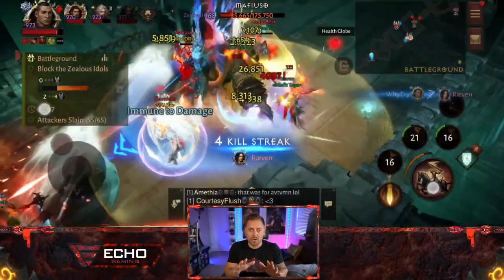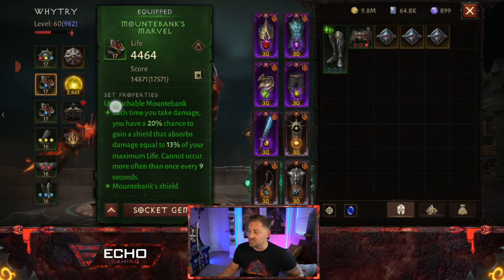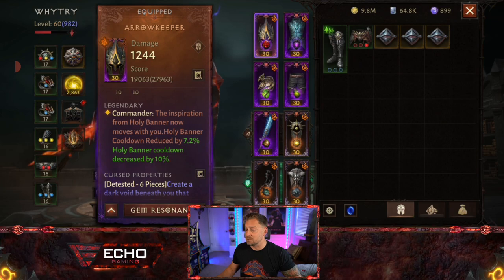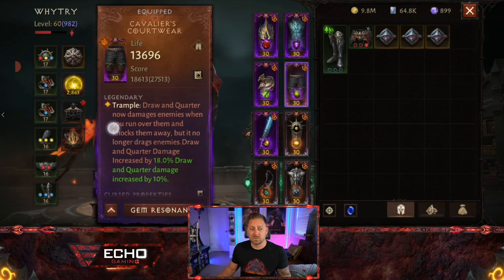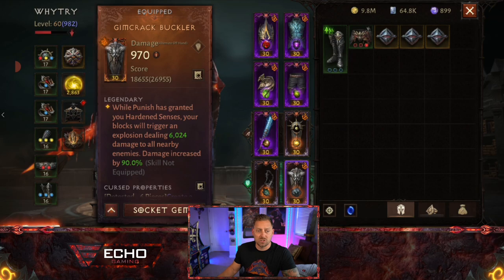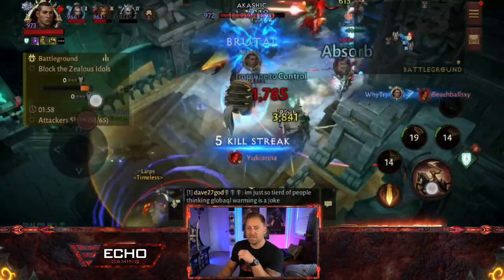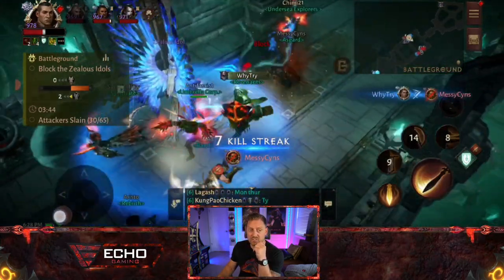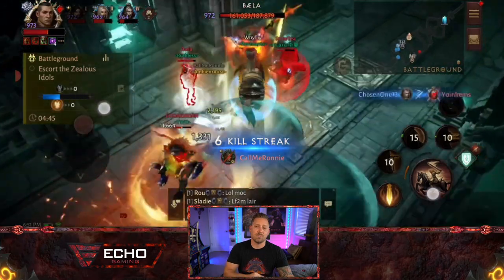Best Immunity Crusader Build Guide in Diablo Immortal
BUILD NOTES:
This crowd control immunity build is a complete 180 twist on the typical tank sader. It is very offensive, lot of short burst damage with long cooldowns, and reduces your survivability immensely, as the main focal point of the build is the chest piece, Parrying Plates. This gives you immunity to all control effects while conjuration of light is up, BUT you are no longer immune to damage.

Sense we're immune to control, we can make use of Draw and Quarter too, and nothing can knock you off the horse or interrupt you while you run through everything carelessly. Get near the enemy, and just before you encounter them, start with Conjuration of Light, Holy Banner, and then lastly Draw and Quarter. With these 3 all active, you want to immediately charge into battle doing as much damage as you can, and watch the remaining duration on your CoL. Once this is near its end, back away from the fight, or use your 3 dashes of falling sword if you need, heal up, wait for cooldowns and go again.

4pc mountebanks is a must. Not only does this give you a nice shield each rotation, but the 4pc bonus also allows you to run through anything unhindered. This includes things like necro bone pillars, bone walls, or barbs stone circle for example. So not only are you immune to crowd control, but nothing can get in your way or trap you.

Sense this is a purely offensive take on the sader class, I'm also using Executioner paragon tree to aid in getting quick kills. With just 2800 reso, dealing with 5k+ players every single match on the way to legend, I was still able to pull off these kill streaks and finish with 59% win rate. Very viable build for anyone.

TIPS:
Need as much cooldown reduction as you can get (up to a max of 30%) on conjuration of light, as this skill has the longest cooldown. Neck, 2 rings, and gloves can all roll skill cooldown reduction as a magic property. Having shoulders or chest awakened gives another 10% cooldown reduction each, with a rank 10 gem socketed in them of course.

Beneficial effect duration is also crucial to stack here as this directly alters how long you can run through enemies before you're susceptible to control effects again. Waist, Boots, chest, and legs can all roll Beneficial effect duration as a magic property. Can also get it as a reforge property on all 8 primary gear pieces, Blessed Pebble lego gem gives 18% at rank10, and of course 2pc vithus gives us an additional 30% on top of all this.